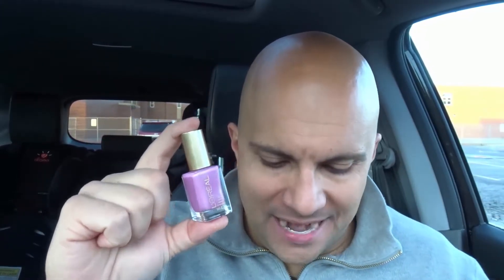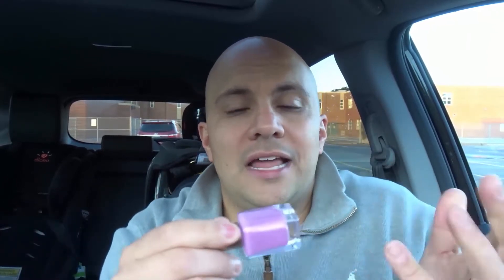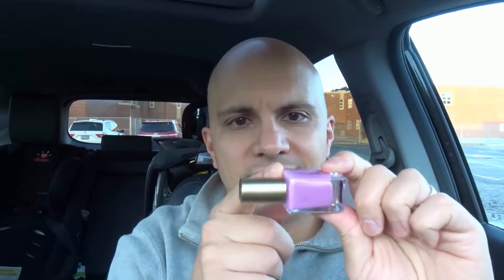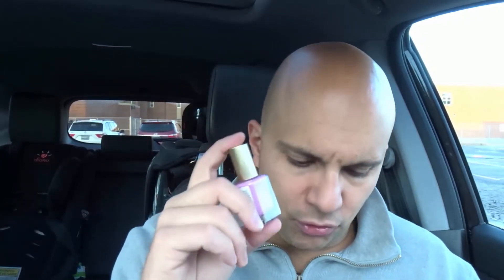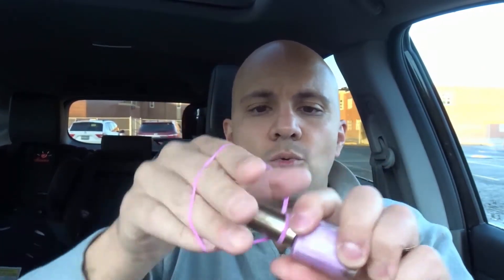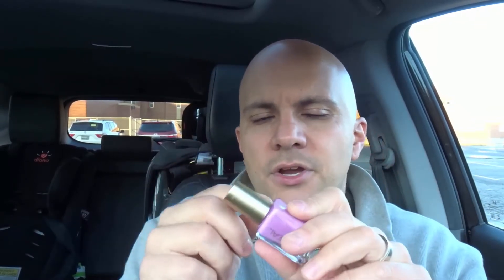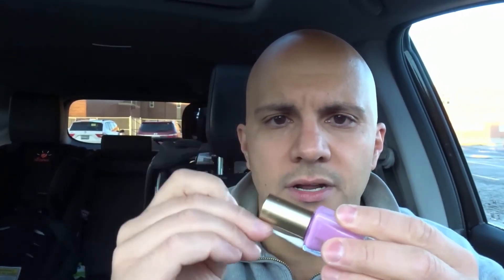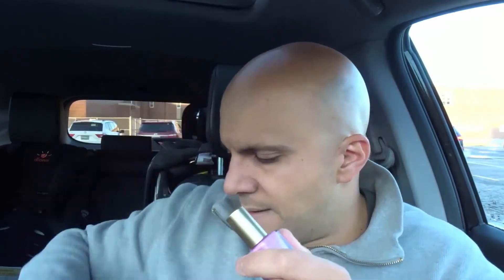How To Open A Nail Polish Bottle That's Stuck-Easy Tutorial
In this video, I show you how to open a nail polish bottle that is stuck shut. It is actually a pretty simple process and I explain a few different ways to do it starting with the easiest methods and working my way to the more difficult ones. These methods accumulate with each other, so hopefully each method that you try will get the lid closer and closer to opening. You will almost certainly get the nail polish lid to open once you have tried all of the methods that I talk about throughout the video.